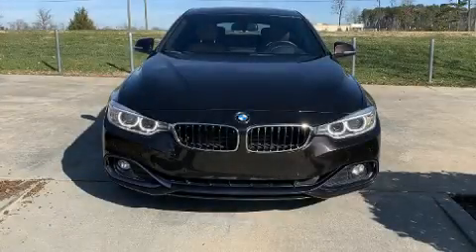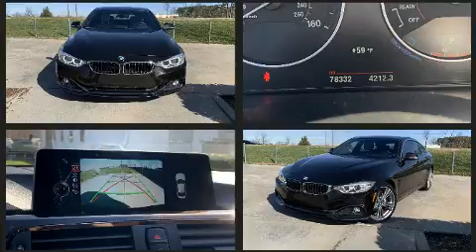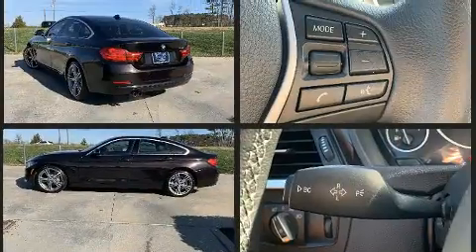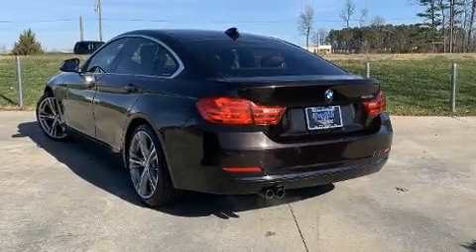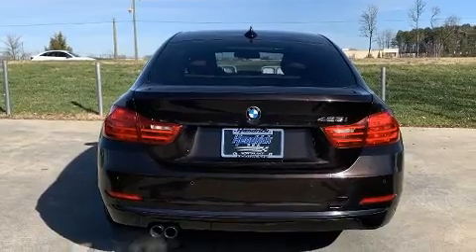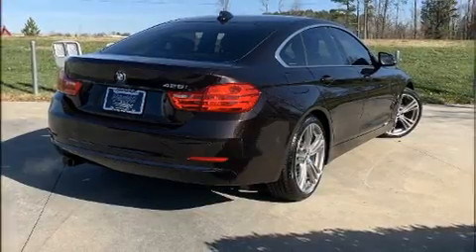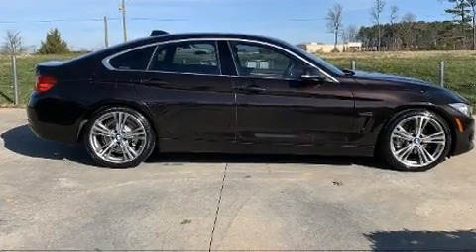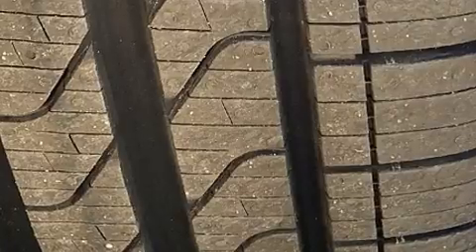2016 BMW 4 Series 428i in Charlotte, NC 28269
10720 Northlake Auto Plaza Blvd

Familiarize yourself with the 2016 BMW 428i This 4 door, 5 passenger coupe still has less than 80,000 miles! BMW made sure to keep road-handling and sportiness at the top of it's priority list. It features an automatic transmission, rear-wheel drive, and a 2 liter 4 cylinder engine. Turbocharger technology provides forced air induction, enhancing performance while preserving fuel economy. BMW infused the interior with top shelf amenities, such as: a tachometer, power front seats, a built-in garage door transmitter, an automatic dimming rear-view mirror, heated seats, rain sensing wipers, and air conditioning. Everything is where it ought to be, from the dashboard controls to the door locks and window controls. The unique heads-up display projects vehicle information onto the windshield, including speed, gear selection and engine speed. Drivers benefit by not having to take their eyes off the road. With high intensity discharge headlights illuminating your path, you'll always appreciate maximum visibility. BMW also prioritized safety and security with features such as: head curtain airbags, front side impact airbags, traction control, brake assist, anti-whiplash front head restraints, a security system, an emergency communication system, and 4 wheel disc brakes with ABS. With electronic stability control supplementing mechanical systems, you'll maintain precise command of the roadway. A Carfax history report indicates just one previous owner. We know that you have high expectations, and we enjoy the challenge of meeting and exceeding them! Stop by our dealership or give us a call for more information.